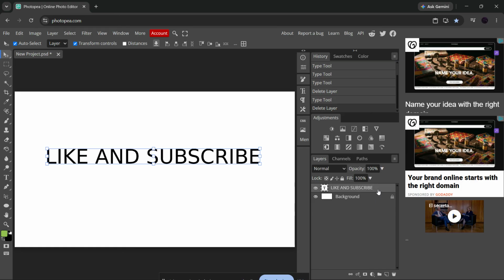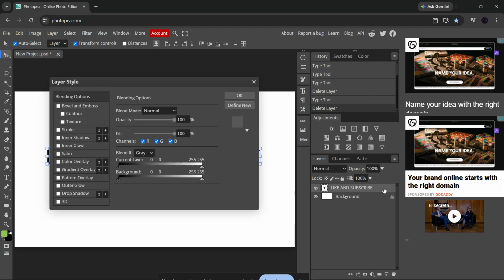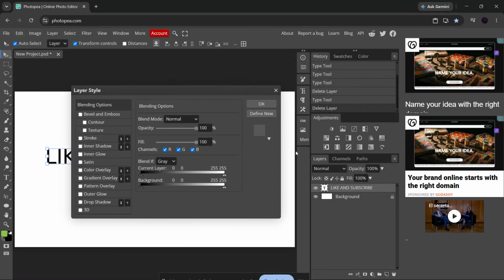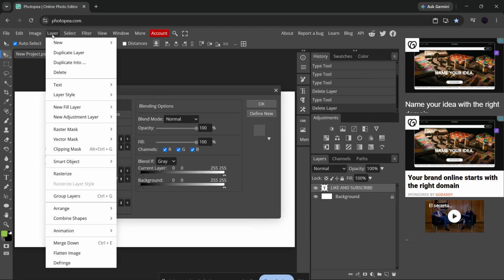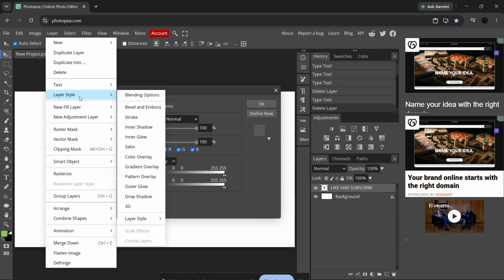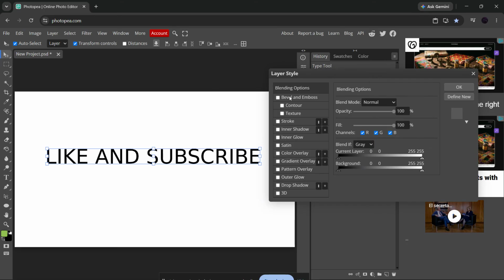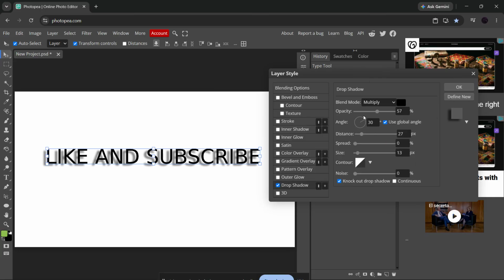How To Add Shadow In Photopea Text (Easy Step-By-Step Guide)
Learn how to add shadow in Photopea text with this quick step-by-step tutorial. Create professional-looking text effects using Drop Shadow and easy settings adjustments.

🕚Timestamps:
0:00 Intro and what you’ll learn
0:20 Select your text layer in the Layers panel
0:42 Open Layer Style using the fastest method
1:05 Enable Drop Shadow and open its settings
1:25 Adjust Opacity, Angle, Distance, Spread, and Size
2:28 Preview the effect and click OK
2:45 Final result and outro

✍️What You'll Learn In This Video:
• How To Select The Correct Text Layer In Photopea
• How To Open Layer Style Quickly In Photopea
• How To Enable And Edit Drop Shadow Settings
• How To Adjust Opacity For Text Shadow Effects
• How To Control Angle, Distance, Spread, And Size
• How To Create Clean And Professional Text Effects
• How To Apply And Save A Shadow Effect In Photopea

💡Pro Tips For Adding Shadow To Text In Photopea:
• Use a lower opacity for subtle, realistic shadows.
• Match the angle with your scene lighting for consistency.
• Increase size slightly for softer, modern-looking shadows.
• Keep distance small if you want the shadow close to the text.
• Try different spread settings to balance softness and impact.